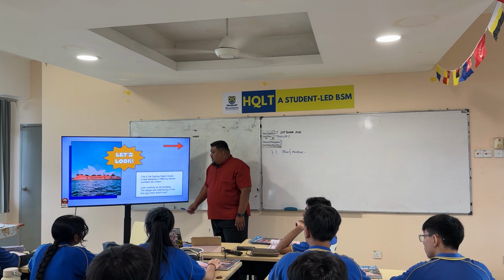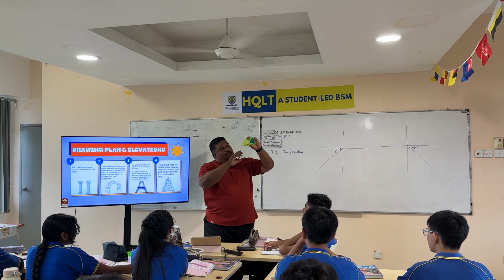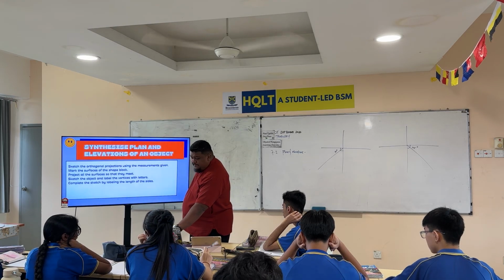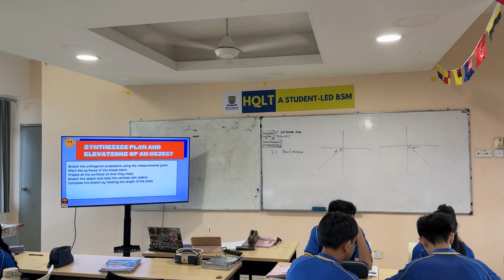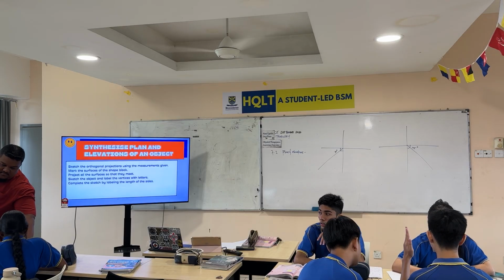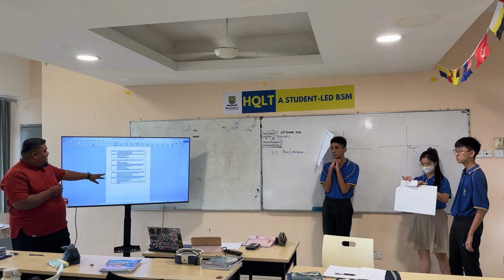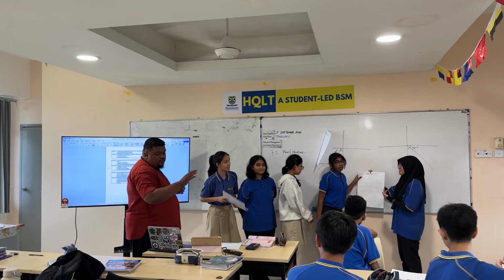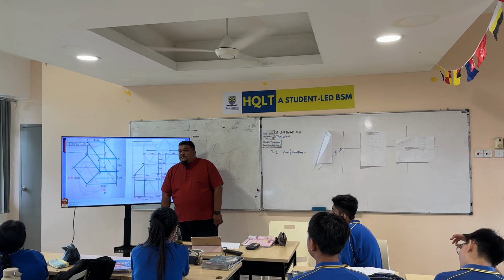GGGE5016 - Praktikum Video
GGGE5016 - Praktikum Video 2

Mohammad Ainuddin Bin Kodri
P152171
Video Kaedah Pengajaran Dalam Kelas
Matapelajaran : Mathematics DLP
Pensyarah Penyelia : Prof. Madya Dr. Mohd Izwan Mahmud